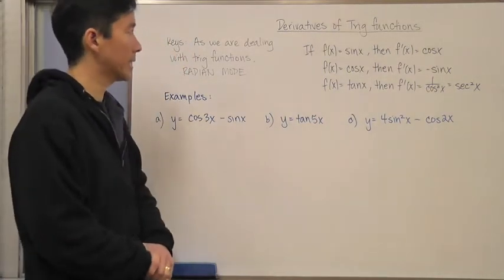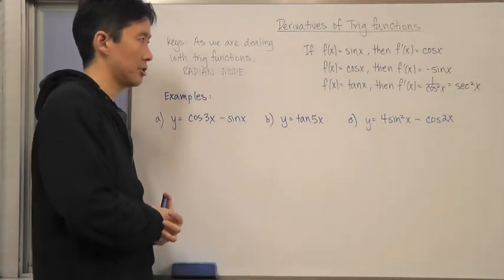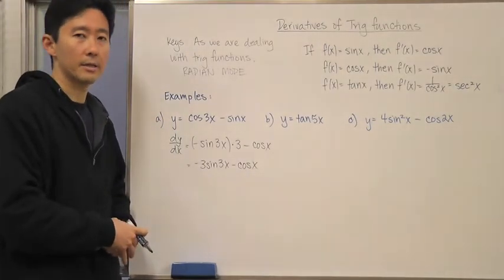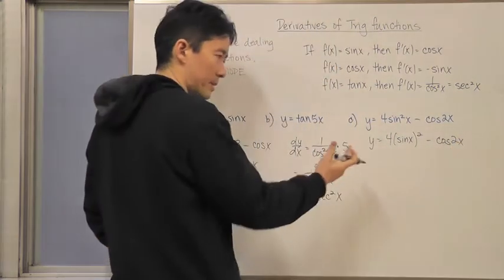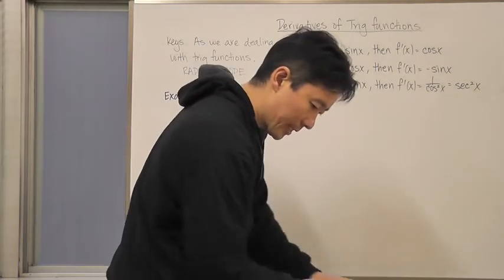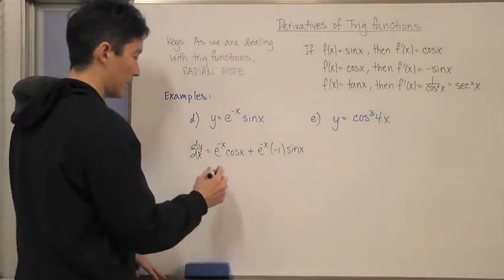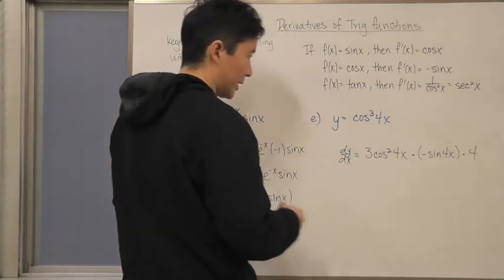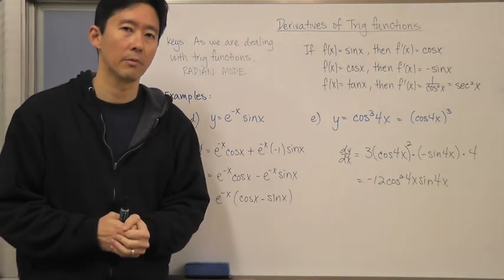Derivatives of Sine, Cosine and Tangent